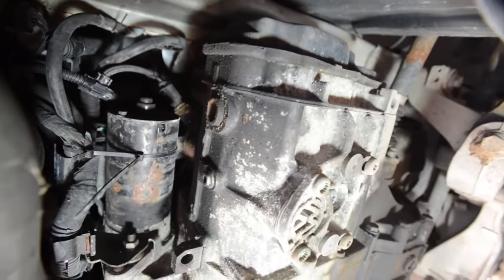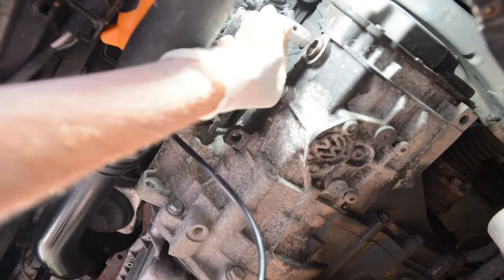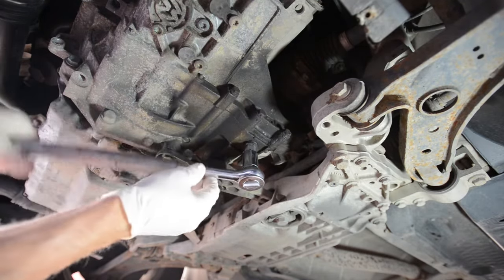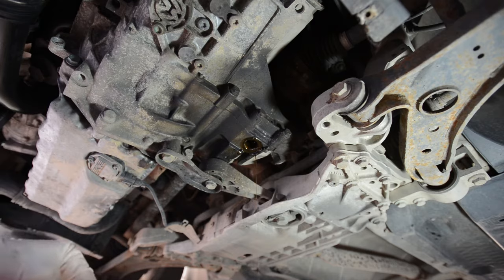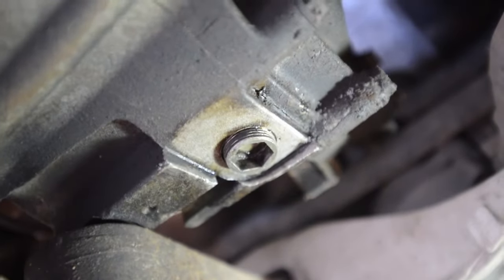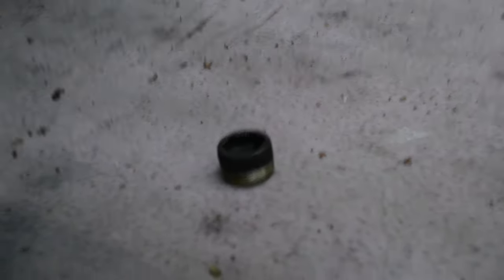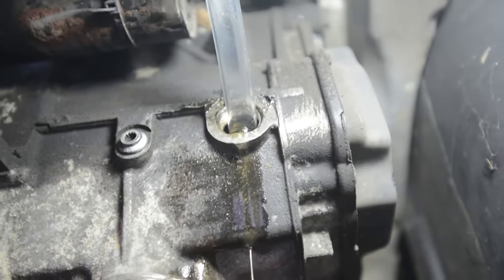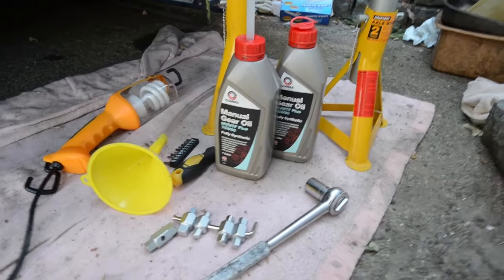VW Golf 1.9 tdi Mk5 how to replace gearbox oil - DIY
VW Golf, Audi, Jetta,1.9 tdi Mk5. How to replace manual gearbox oil - DIY method on a 1.9tdi VW Golf Mk5 using 17mm hex sump drain key. Update on oil level now recorded here: